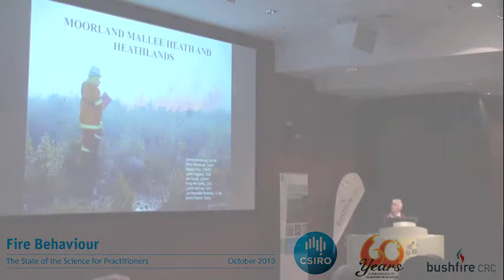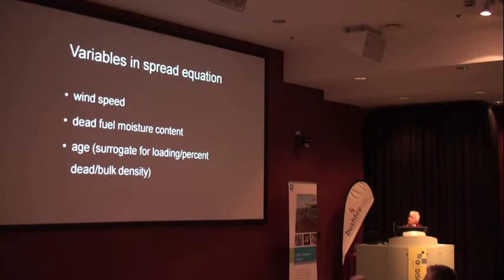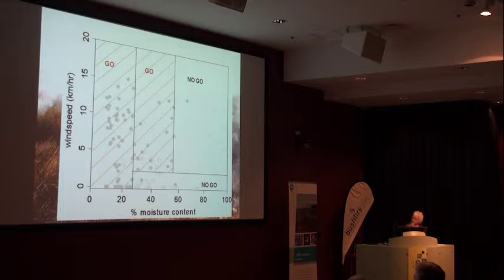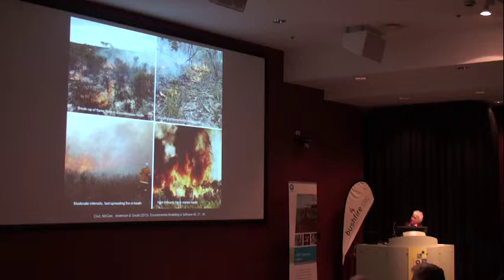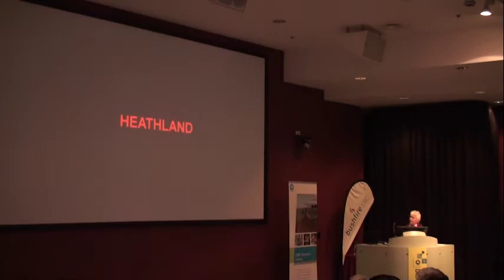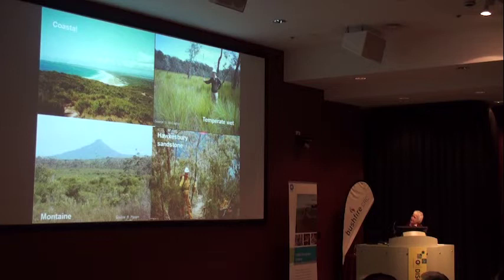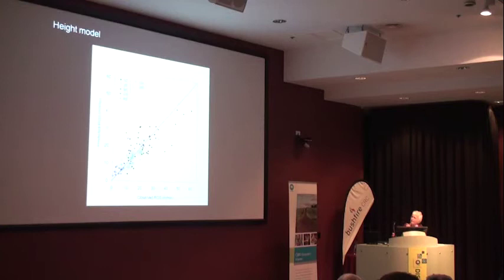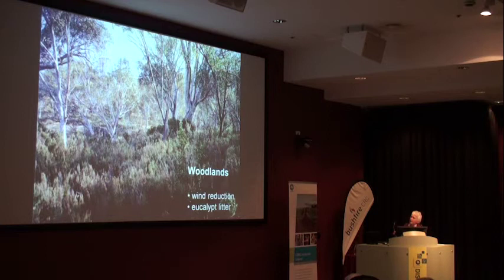Wendy Anderson (UNSW) - Shrubland and mallee-heath fires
Wendy Anderson from the University of New South Wales discussing the latest science on understanding fire behaviour in moorland mallee heath and heathlands at the 2013 Fire Behaviour Symposium.